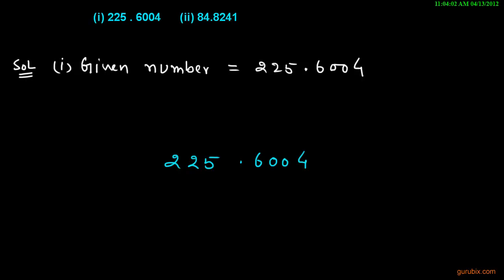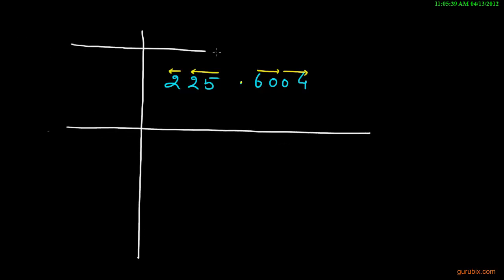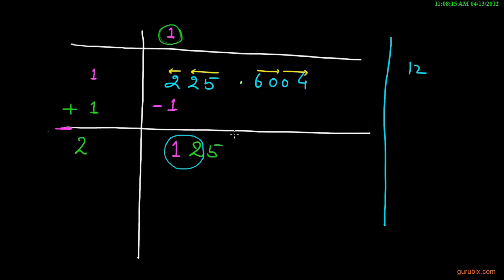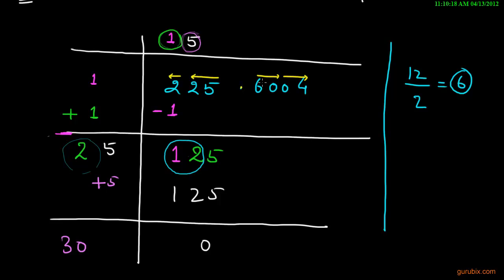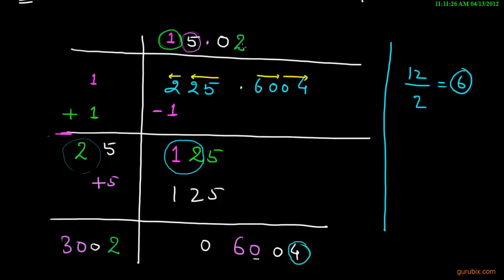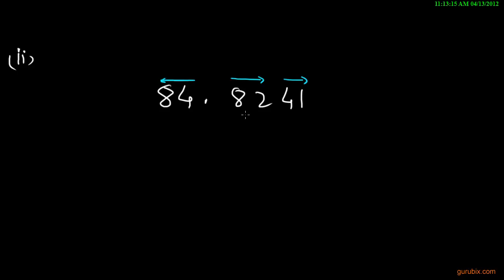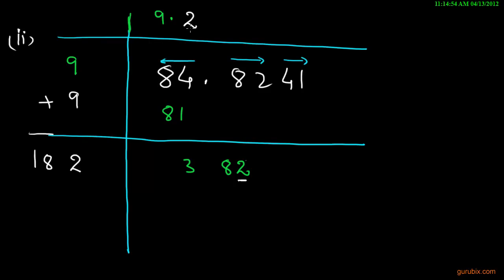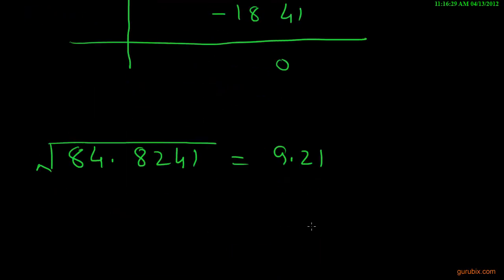How to find square root of a decimal number | Squares and square roots | Math Lessons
In this video, we have learnt how to calculate square of a decimal number by two examples.